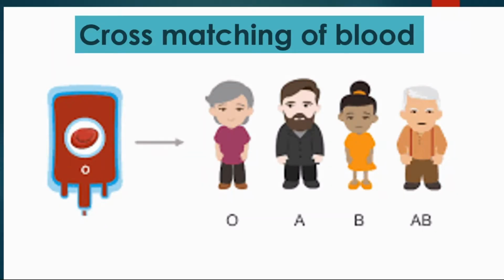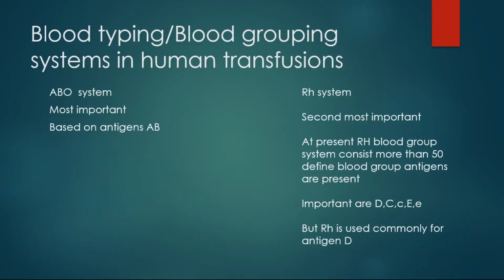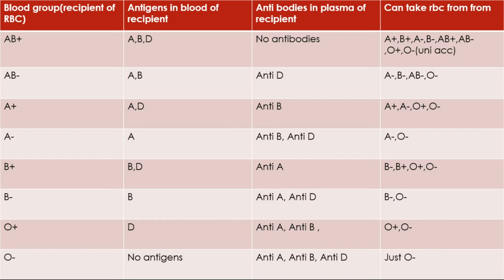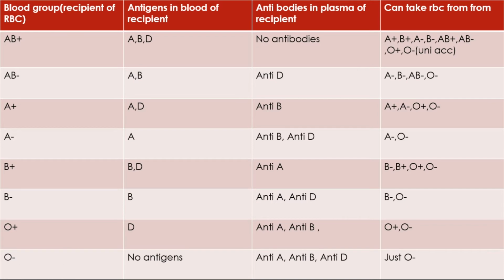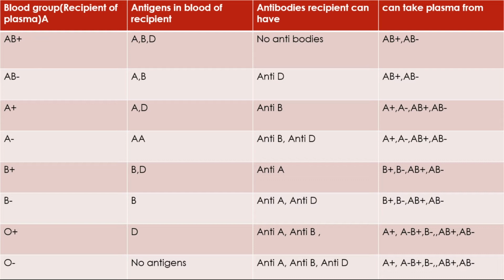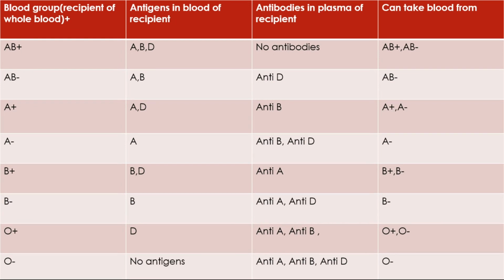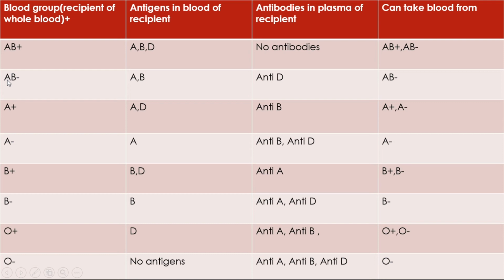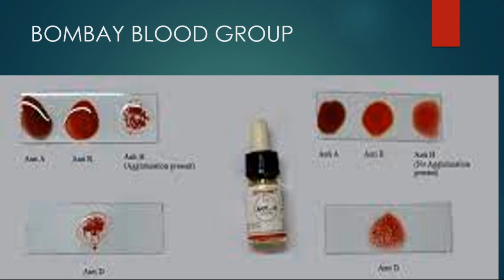cross matching of whole blood, plasma and Red blood cells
AB blood group is universal donor and O is universal recipient? table of the blood and plasma compatibility for each type of ABO blood group.
Keep Learning :)